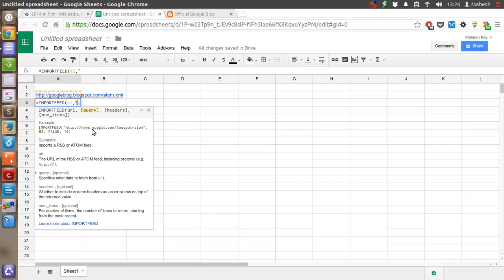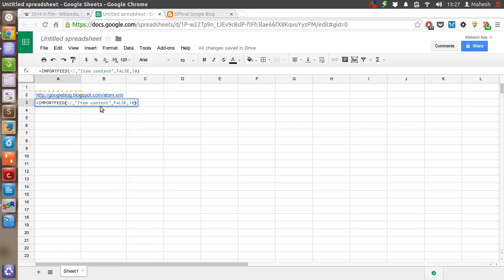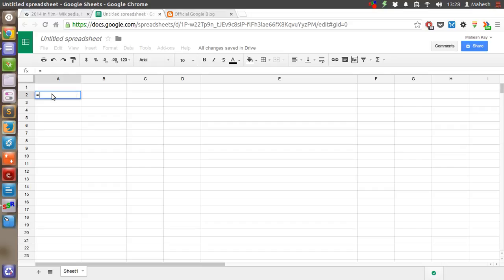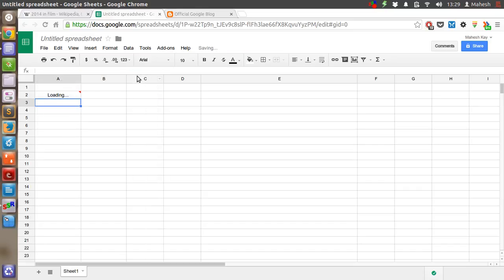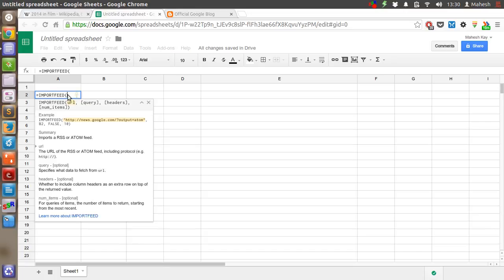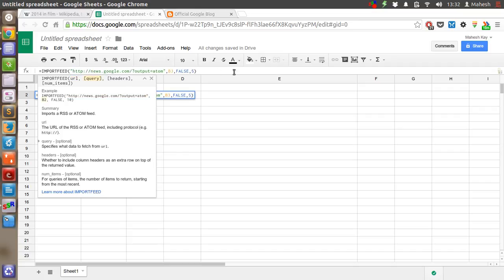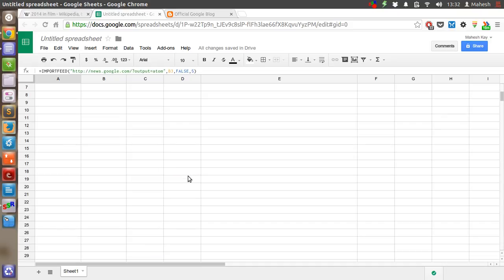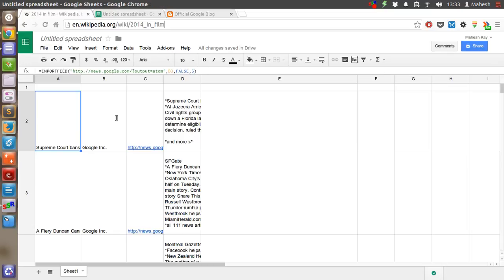Import RSS feed into Google Spreadsheets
Learn how to import RSS Atom feed into Google Spreadsheet using importfeed() function.